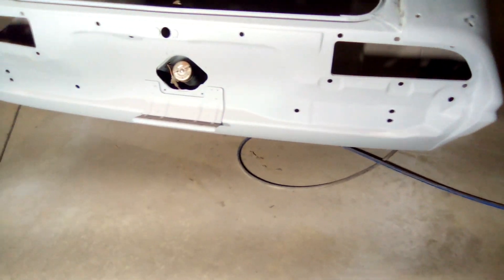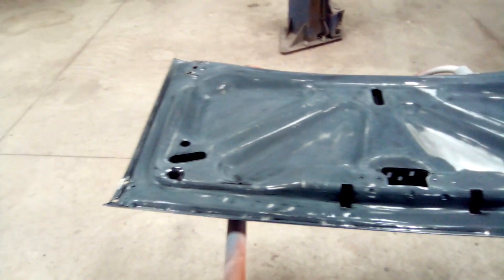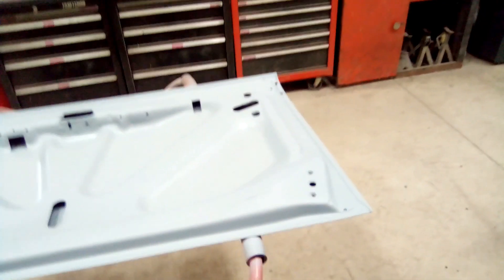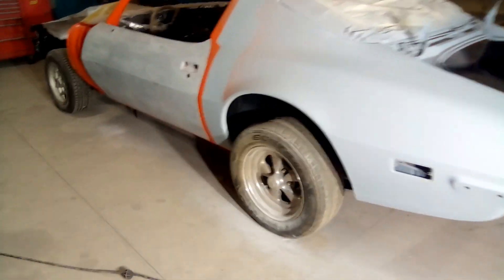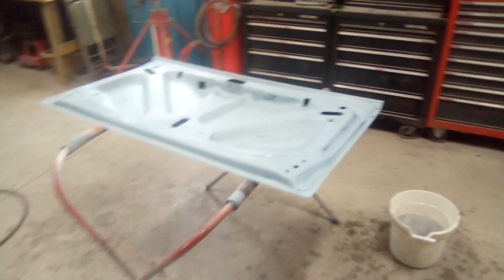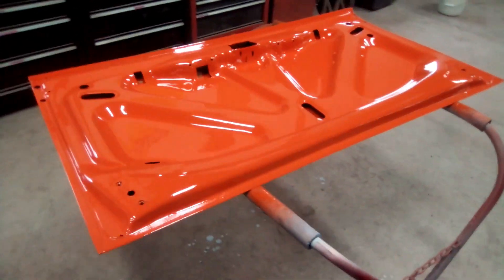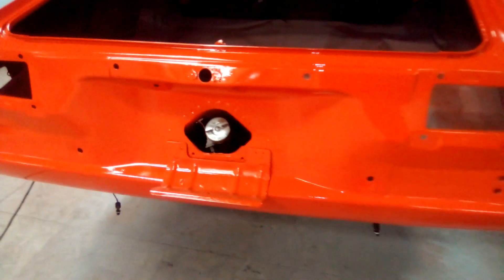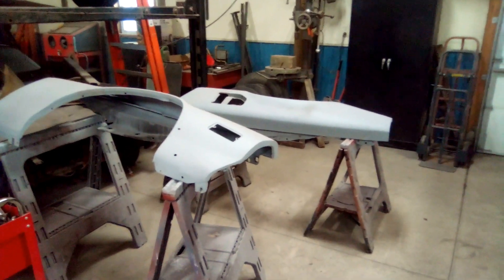1972 firebird restoration part 14 painting base coat and clear coat in trunk jambs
painting trunk jamb